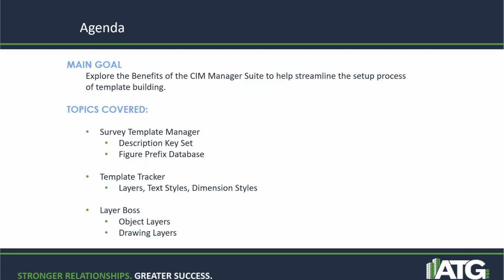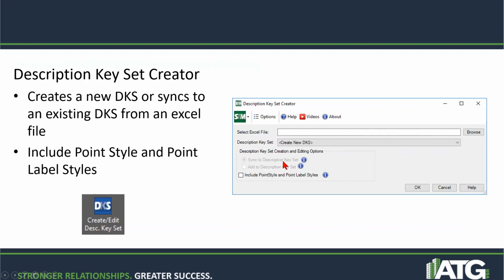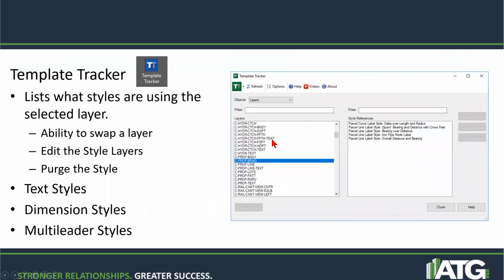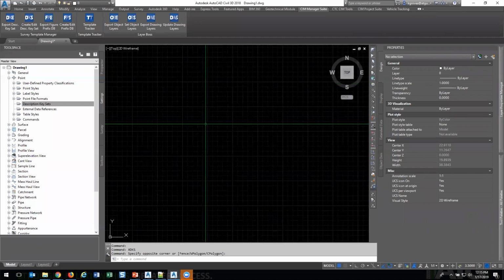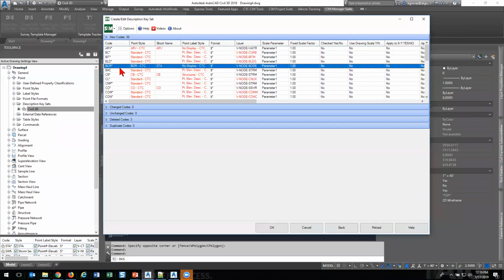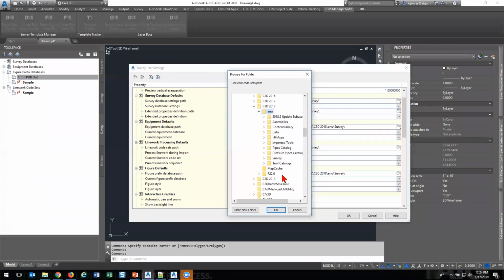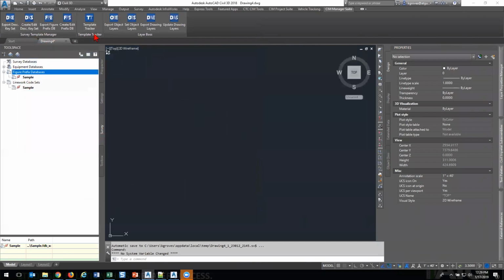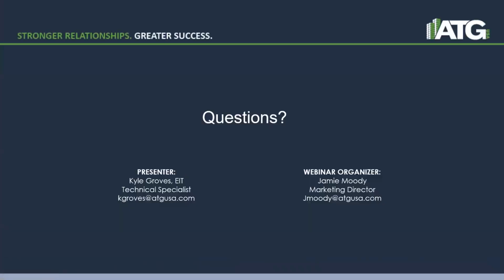Exploring the Benefits of CIM Manager Suite